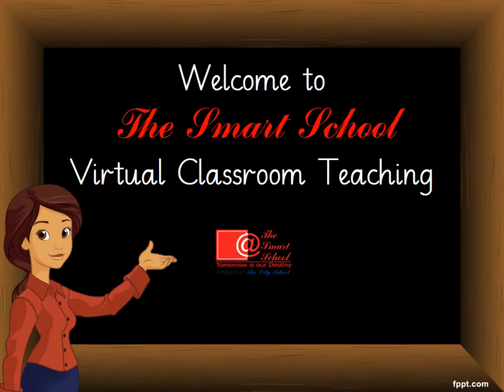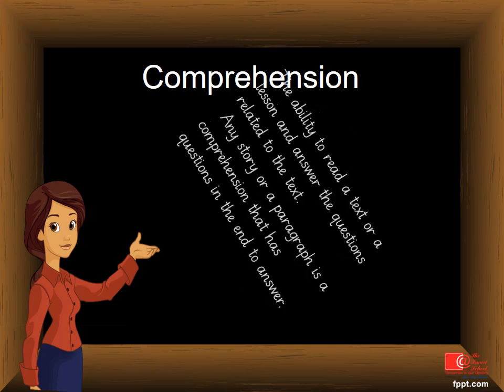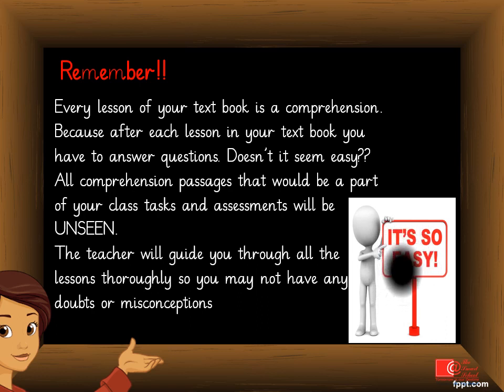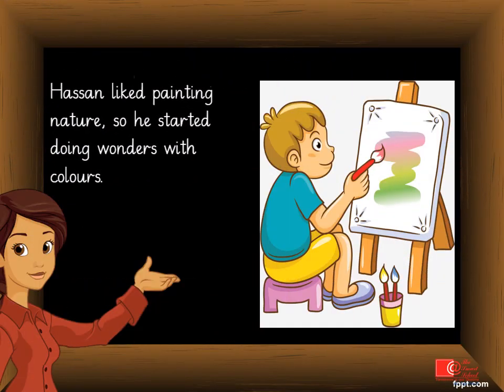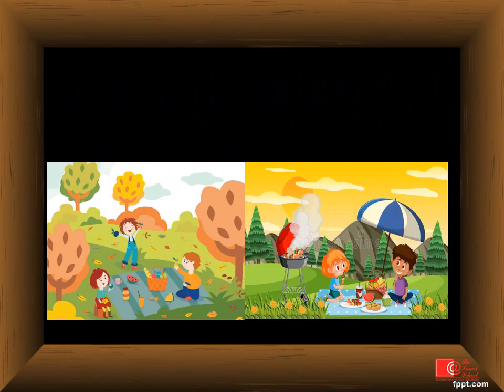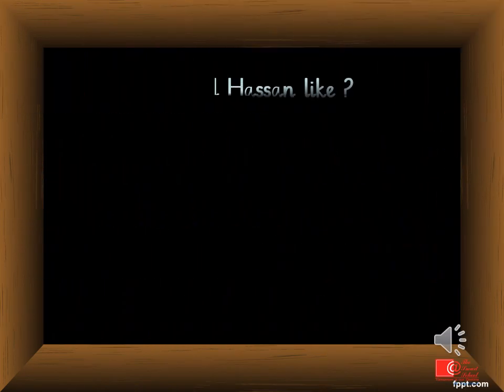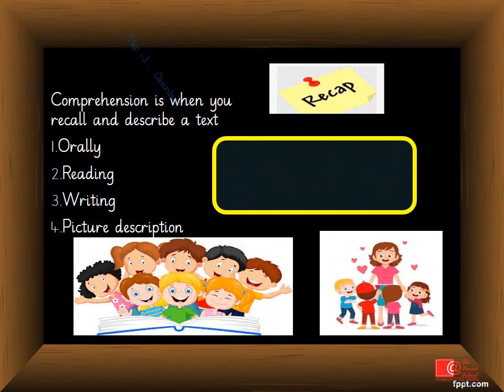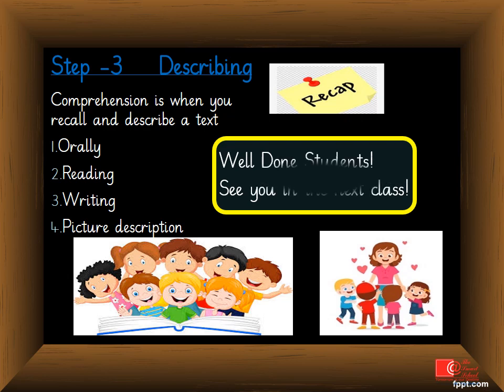Grade 1 Grammar Comprehension Lesson 1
Grade 1 Grammar Comprehension  Lesson 1Grade 1 Grammar Comprehension  Lesson 1Grade 1 Grammar Comprehension  Lesson 1Grade 1 Grammar Comprehension  Lesson 1Grade 1 Grammar Comprehension  Lesson 1
Grade 1 Grammar Comprehension  Lesson 1  Grade 1 Grammar Comprehension  Lesson 1 Grade 1 Grammar Comprehension  Lesson 1